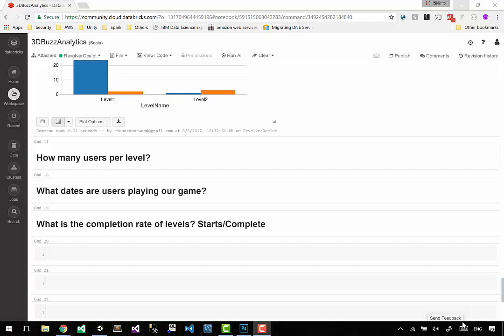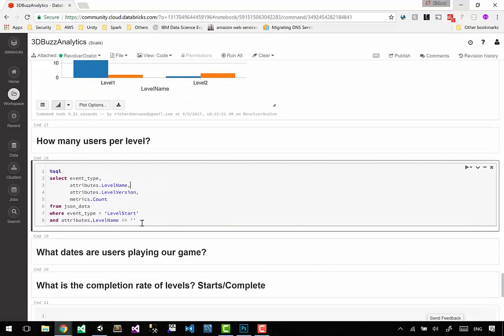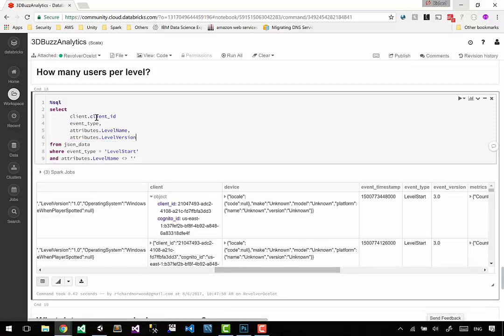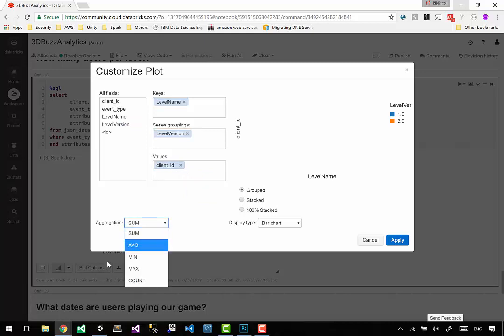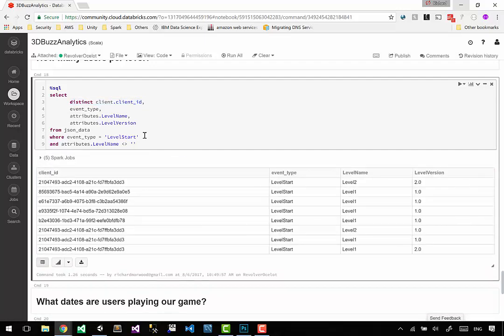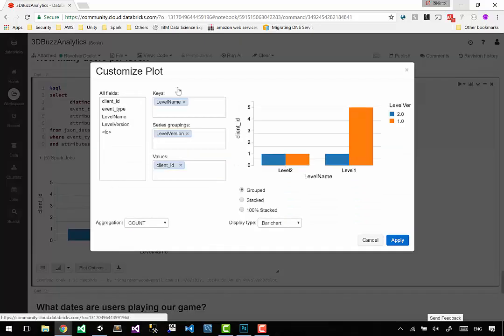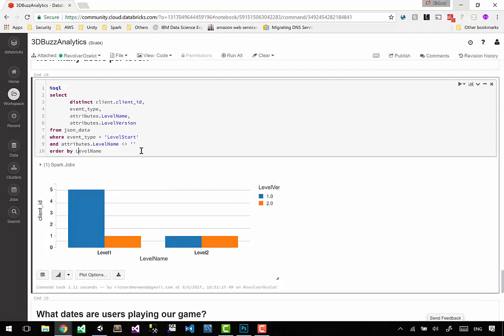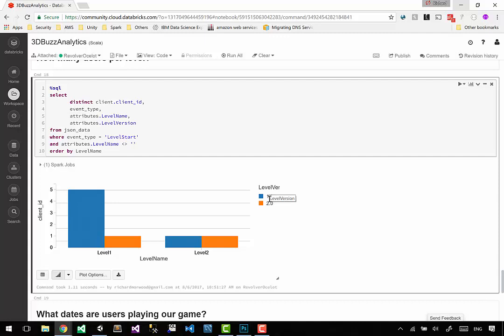🔴 SparkSQL: How Many Users Have Reached Each Level? • Working Apache Spark • AWS • Unity • (Pt. 39)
Learn Game Creation: Tracking Analytics with Unity - Working with Apache Spark - SparkSQL: How Many Users Have Reached Each Level?

Now let's write a query to tell us how many unique users have played each level.